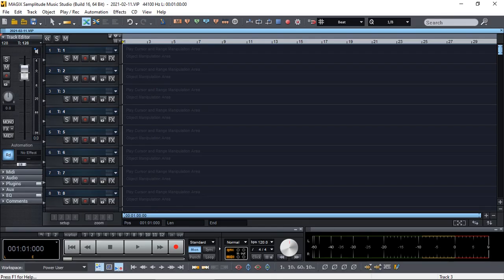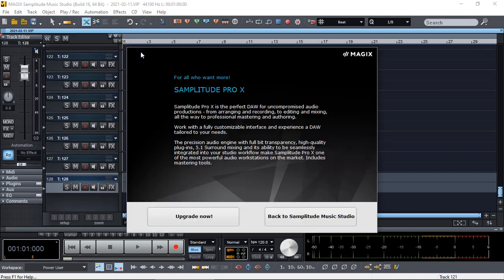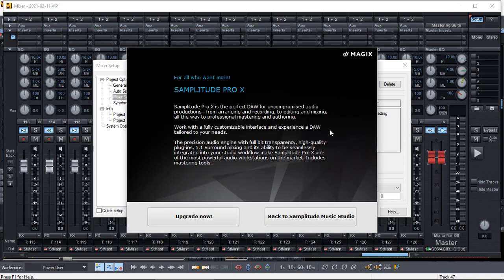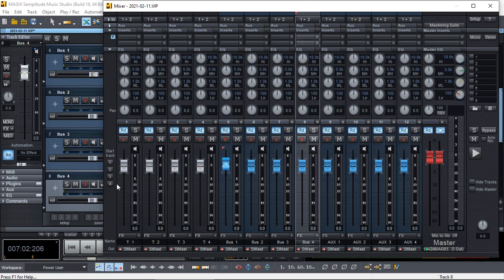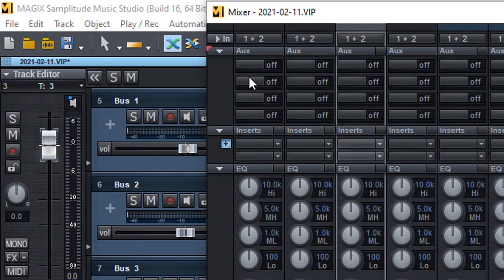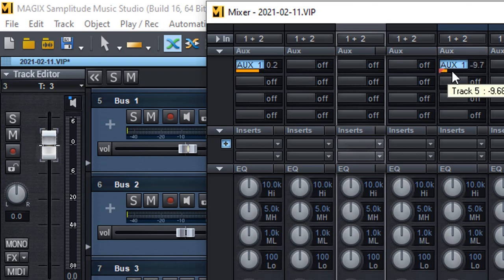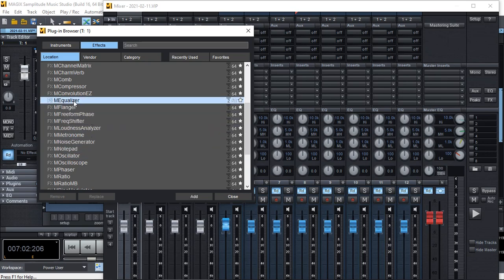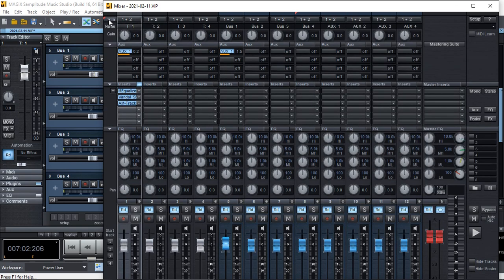MAGIX Samplitude Music Studio 2021 - Track Limitations